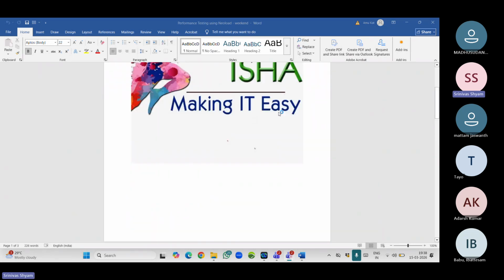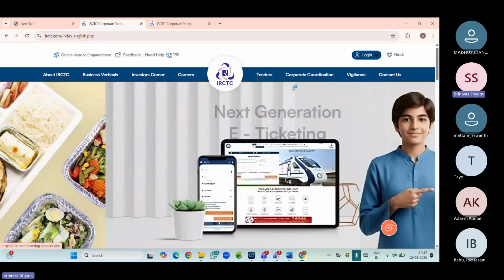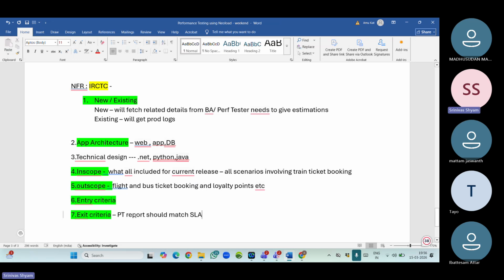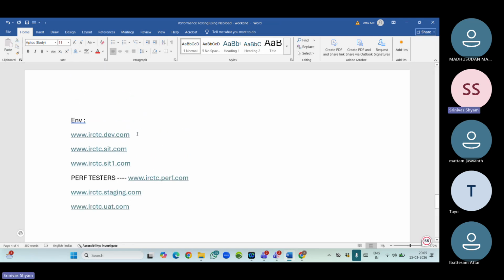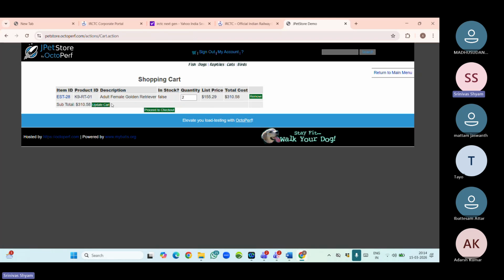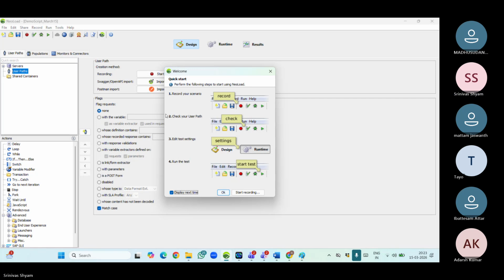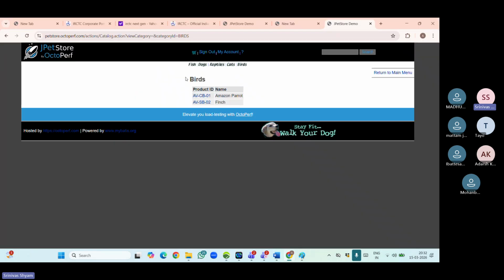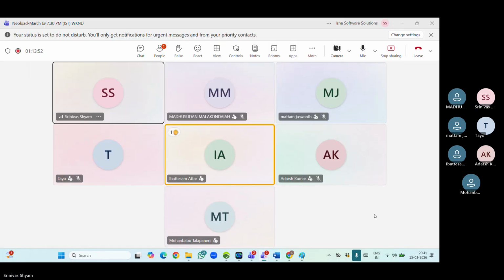Neoload Day 1 Vodeo on 15th March 2026.Call/WhatsApp us on +91-9133190573 to enroll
2) Cloud Performance Engineering in DevOps - Core to Master Level

9) SAPGUI protocol - Performance Testing for SAP applications Using LoadRunner

19)Automated Performance: End user experience, Monitoring, and Jenkins Pipeline execution – Crash Course

28)Winning New Performance Testing Clients and Presenting Performance Test Proposals

29)Crash Course On Performance Monitoring – End User Experience of Web and Mobile Apps